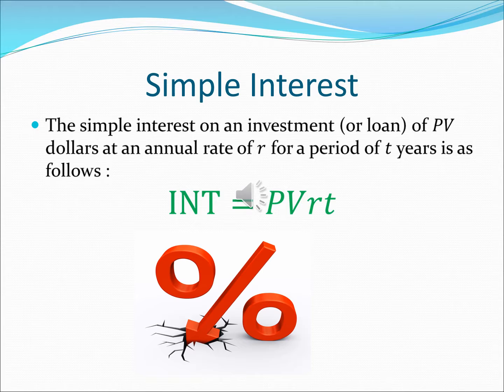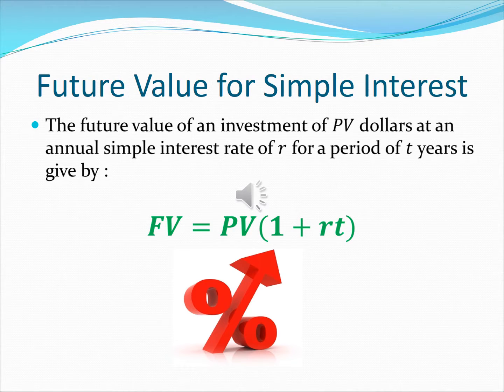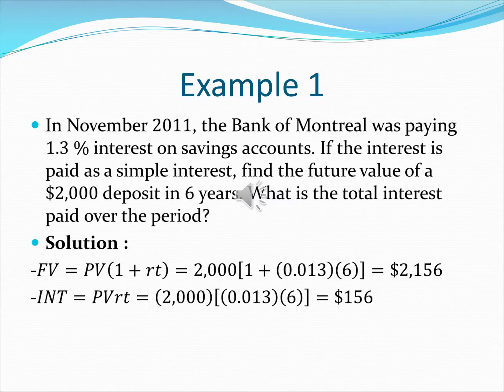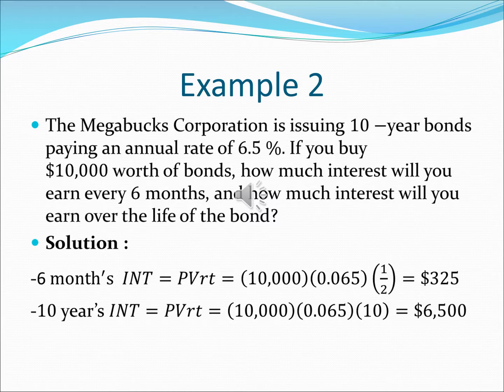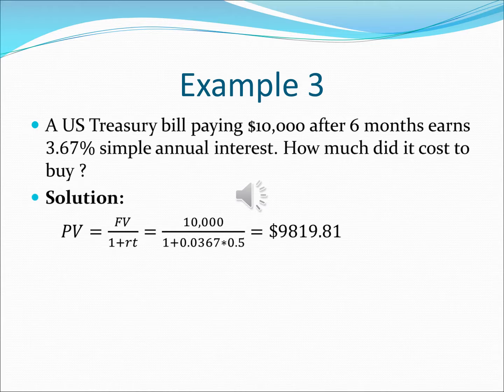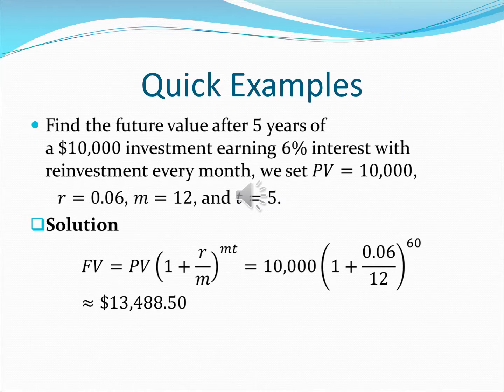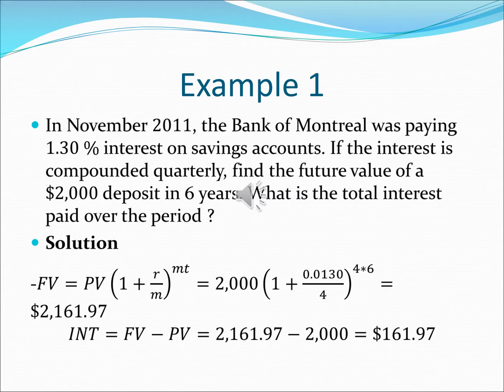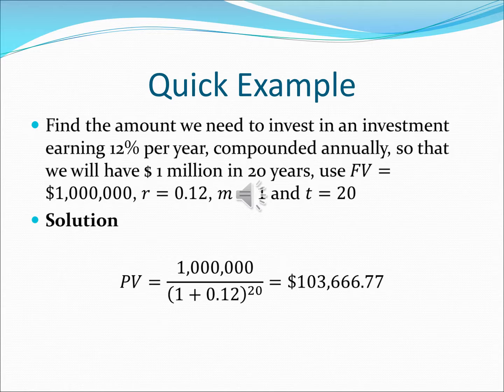applied math fall 2017 6